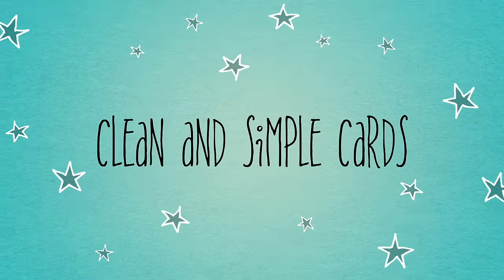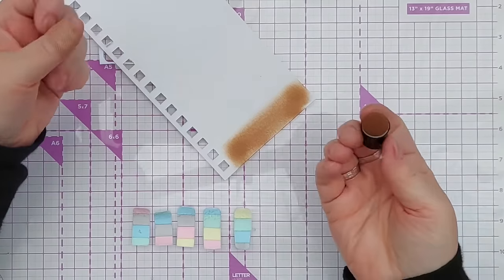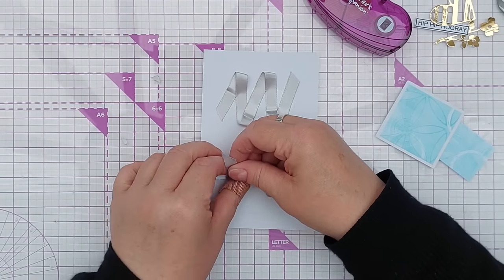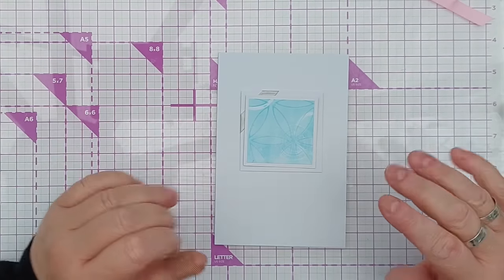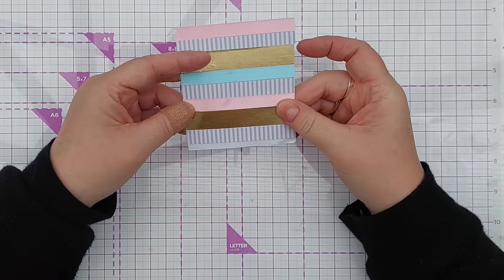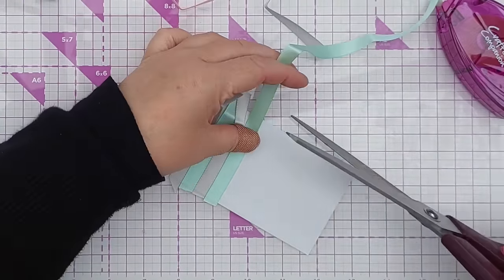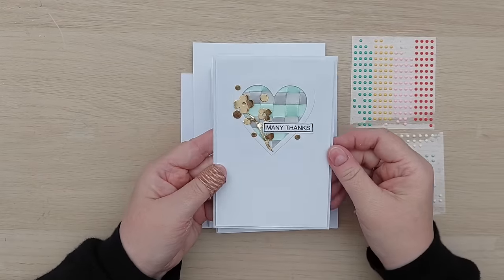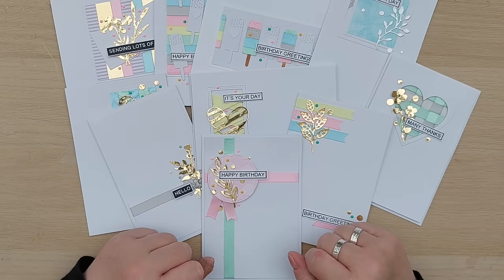Get That RIBBON Out of Your Stash and Onto Your Clean and Simple Cards! [2024/153]